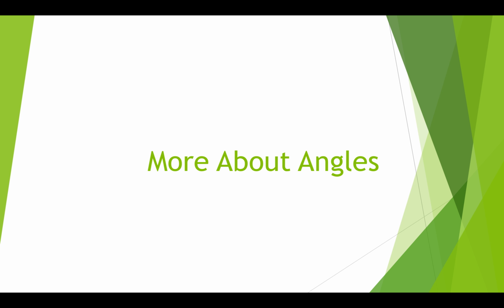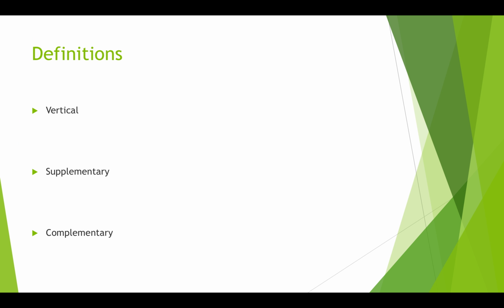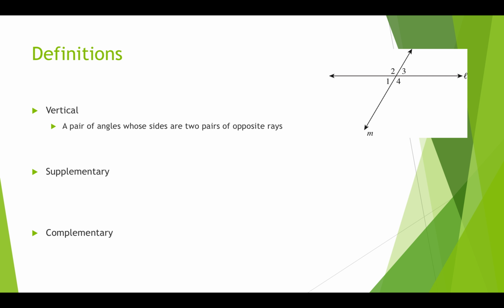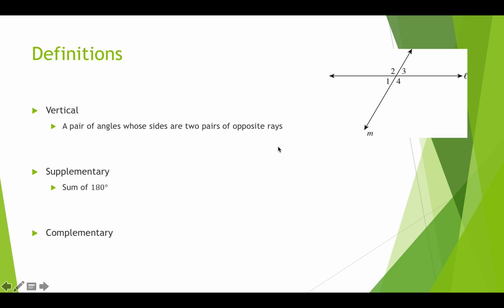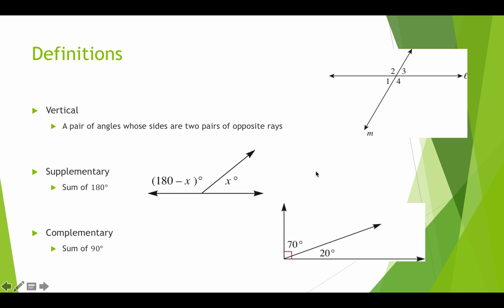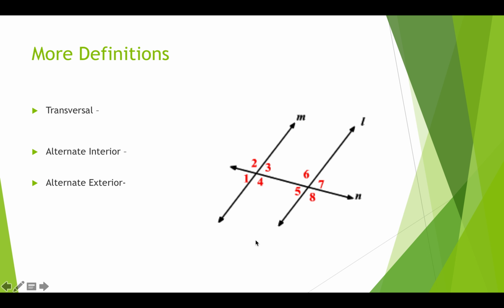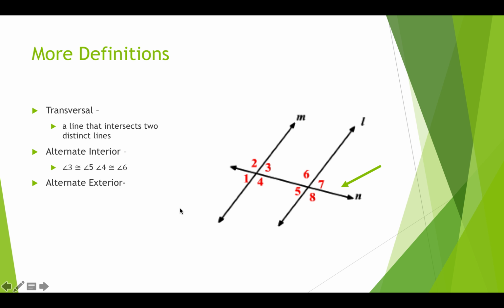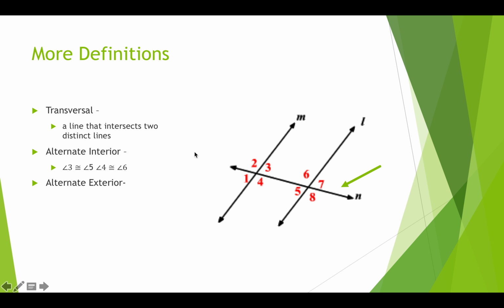More About Angles